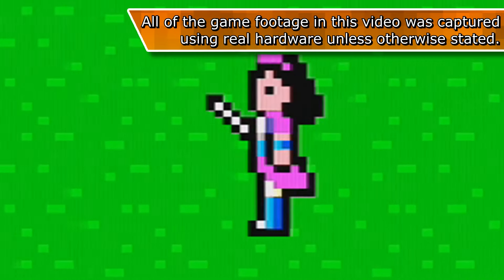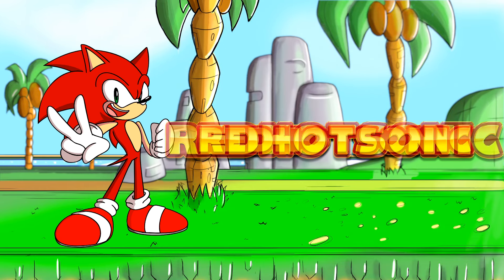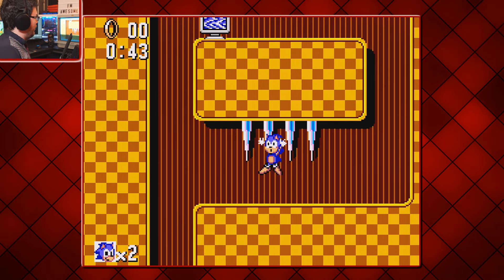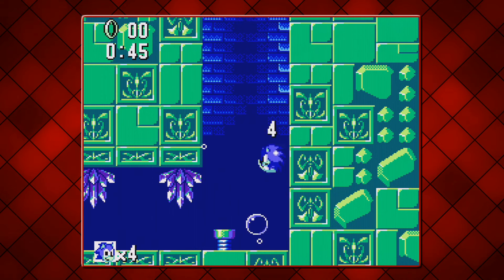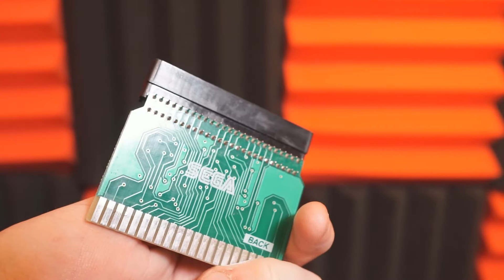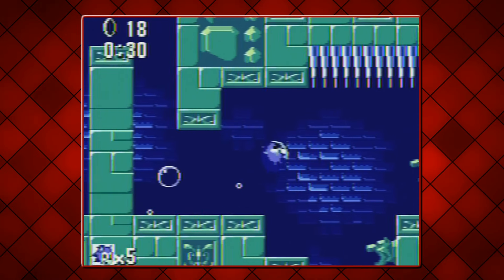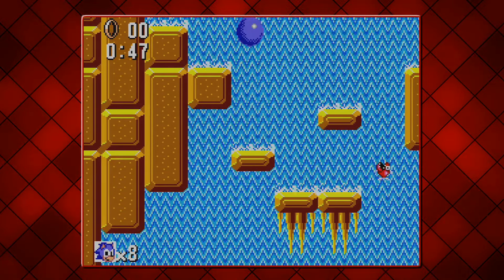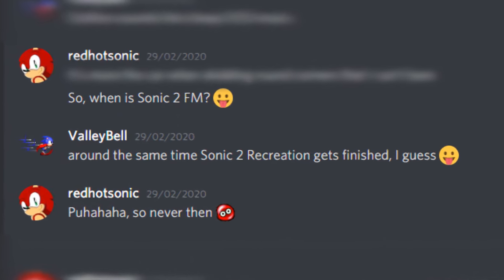Sonic 1 FM - But does it work on Real Hardware?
What if Sonic 1 had FM music instead on the Master System? Does it even work on real hardware?

CHAPTERS:
0:00 - Intro
1:39 - Checking the modded SMS health
2:14 - Sonic 1 FM on the modded Master System
3:49 - PSG Vs. FM Comparison
5:14 - Sonic 1 FM on the Sega Mark III with the FM Unit
8:03 - Sonic 1 FM on the Japanese Master System
9:51 - Results and conclusion

SMS2SG1000 Sega Master System (U.S. Version) to Sega MARK III (Japanese Version) Adapter SMS Adapter